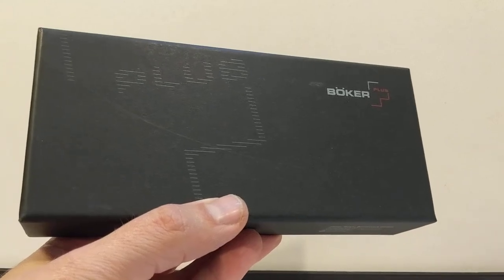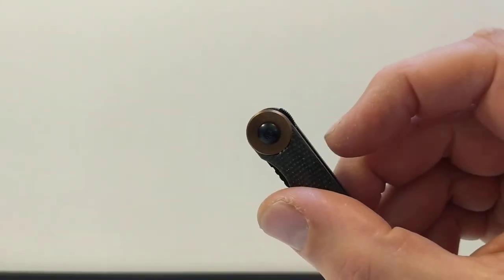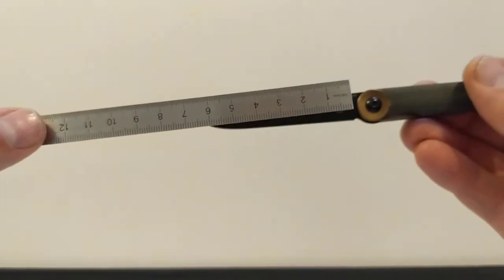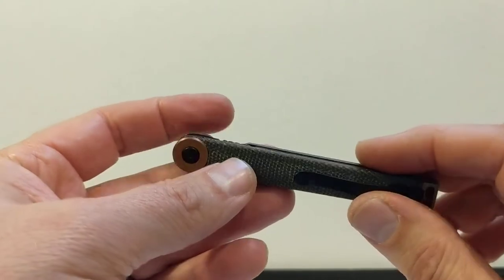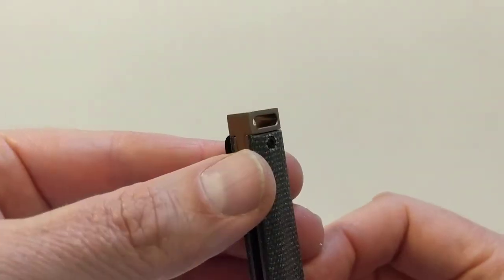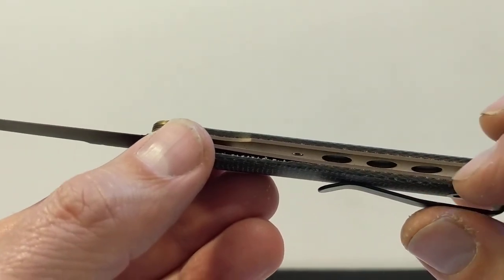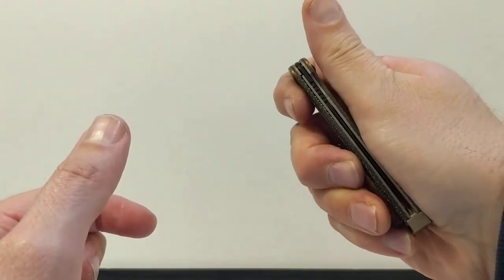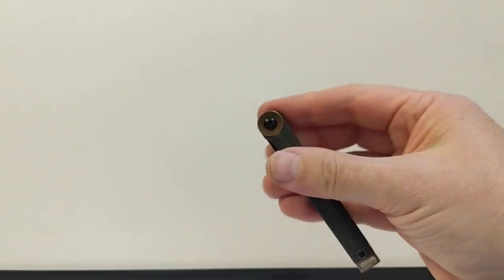Böker Plus Kaizen Green Canvas Micarta folding knife - hands on review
A hands on review of the Böker Plus Kaizen Green Canvas Micarta folding knife.